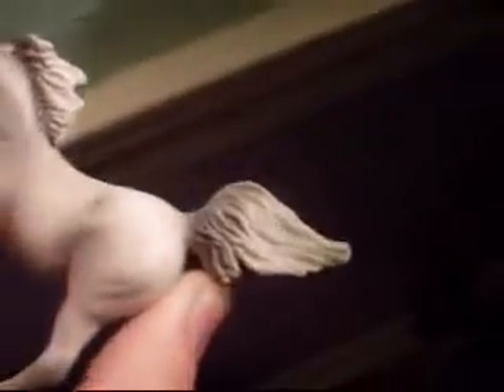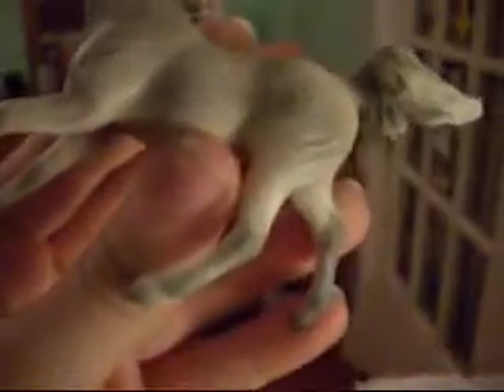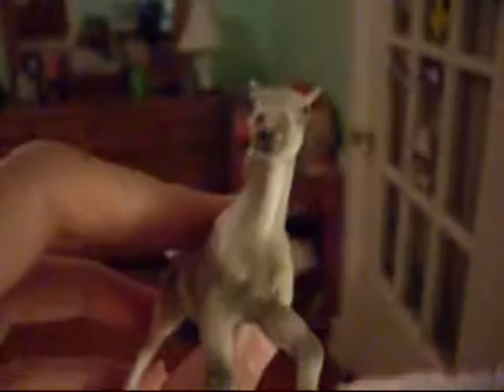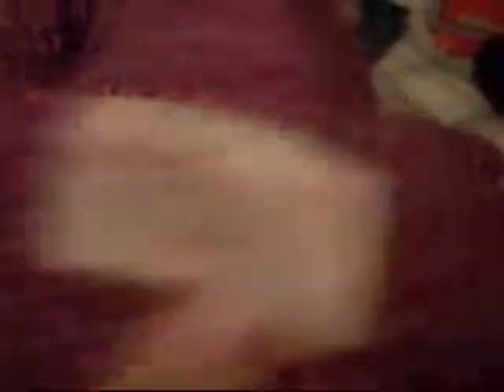What I got for my Birthday!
WooooHoooo! pastels!!! yippy, im buying kyrlon primer tommorow so ill start customizing on Wednesday!